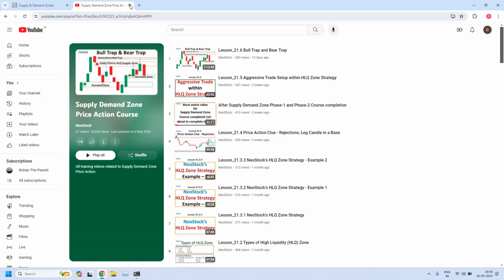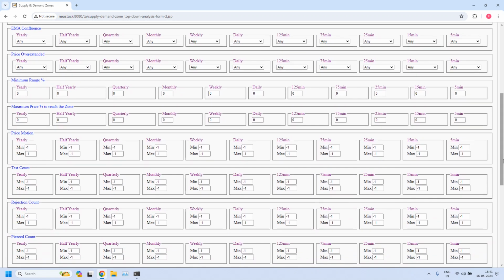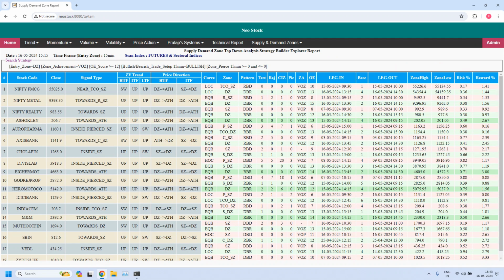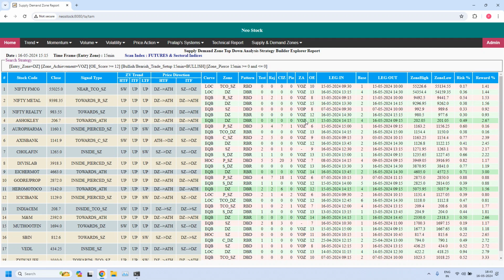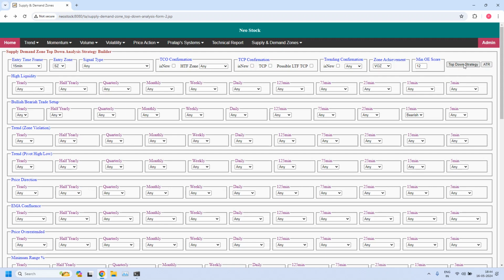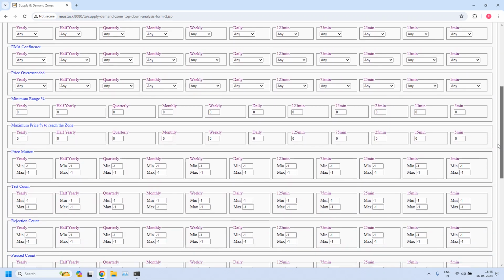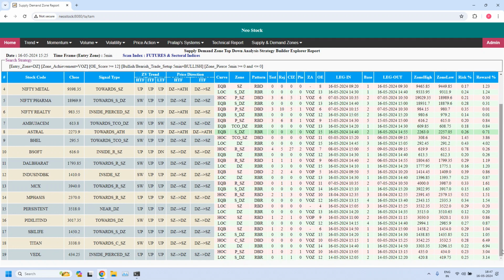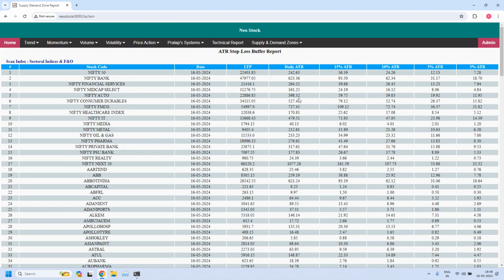DIT, HIT stocks - Bullish & Bearish Trade Setup Supply Demand Zones, Stop Buffers (16-May-2024)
1. DIT stocks as per Bullish Trade Setup Supply Demand Zones
2. DIT stocks as per Bearish Trade Setup Supply Demand Zones
3. HIT stocks as per Bullish Trade Setup Supply Demand Zones
4. HIT stocks as per Bearish Trade Setup Supply Demand Zone
5. Stop Buffer values for Sectoral Indices & Equity Stocks listed in F&O segment